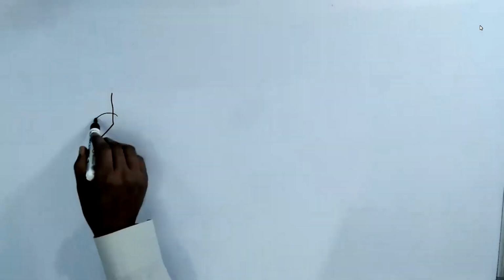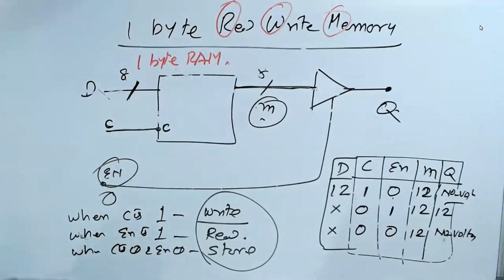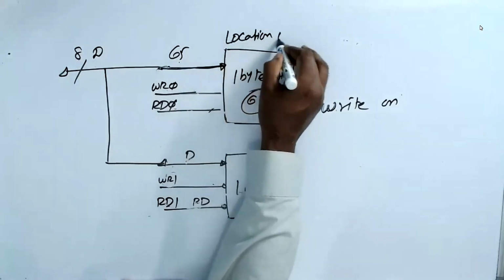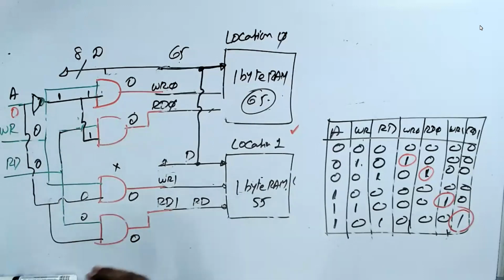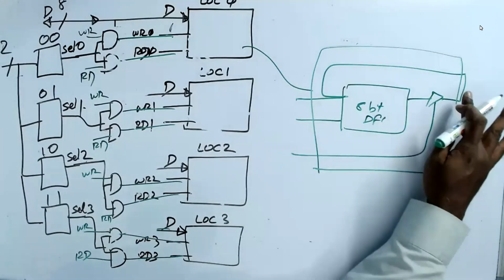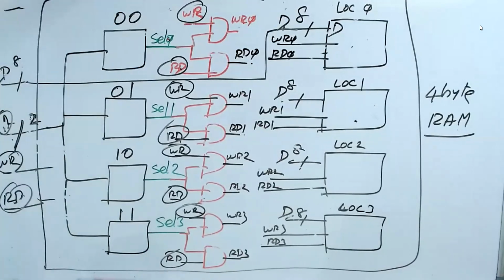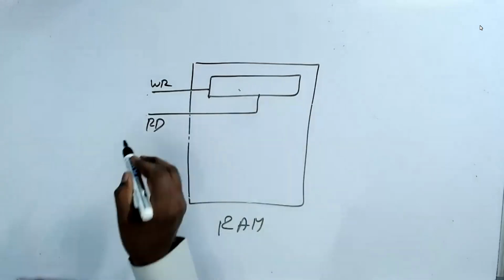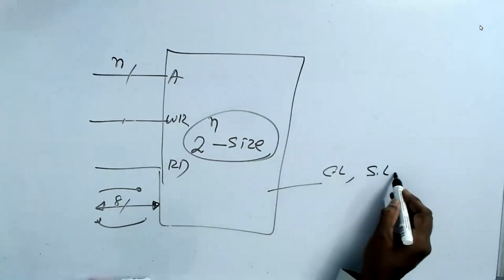RAM | Week 6 Session 1